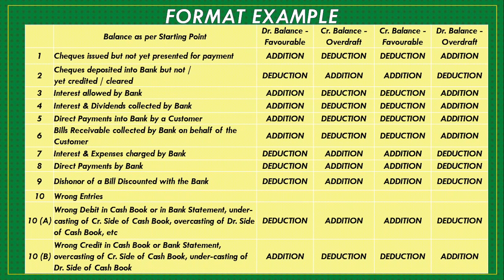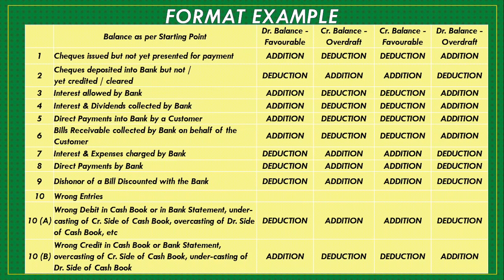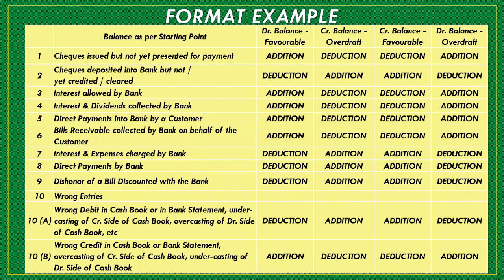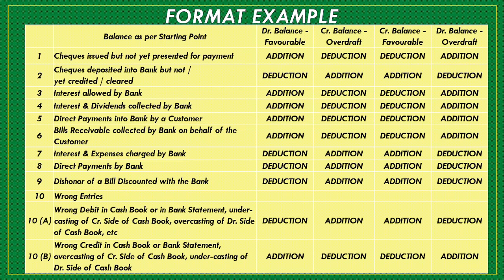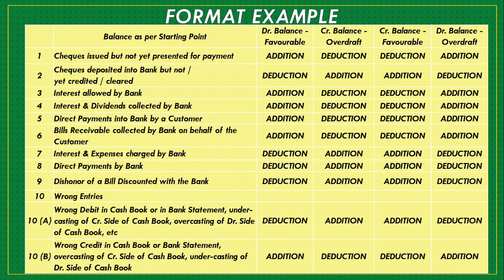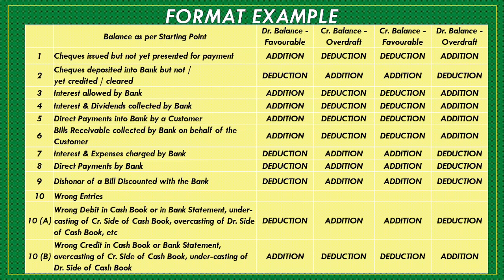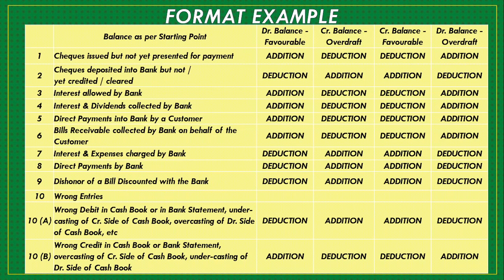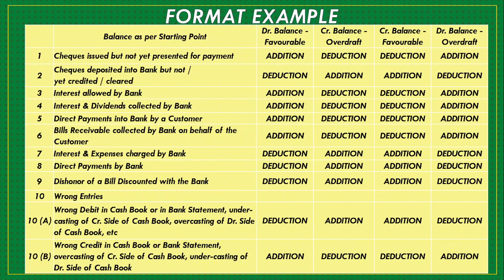Bank Reconciliation Accounting - 2 - Class 12 BCOM Professionals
This is a Video on the Bank Reconciliation Statement - 2 - The 2nd & Final Part...